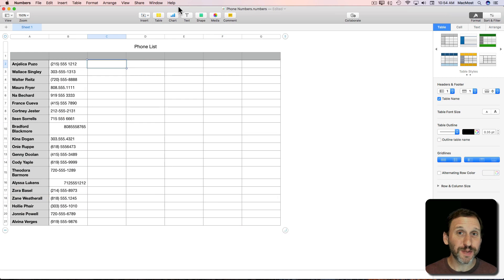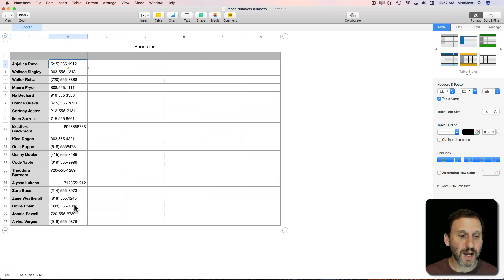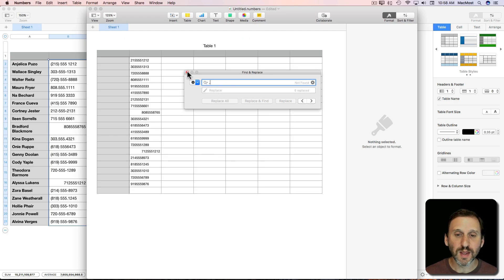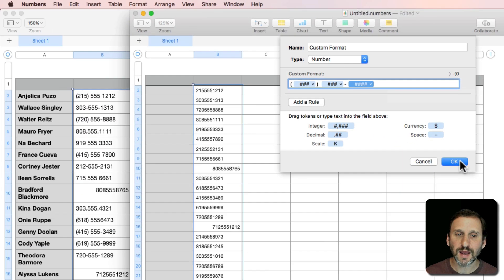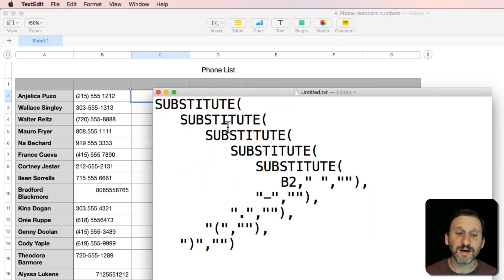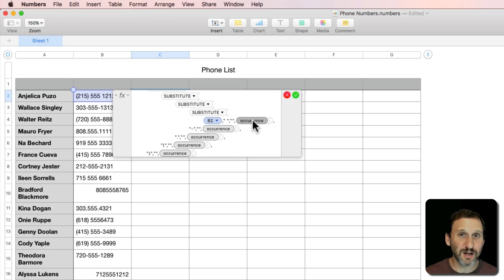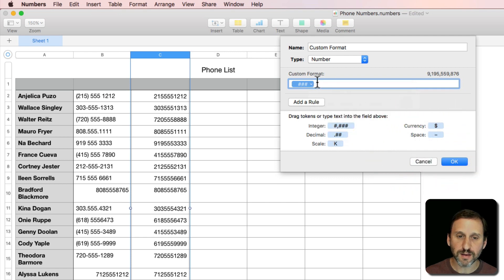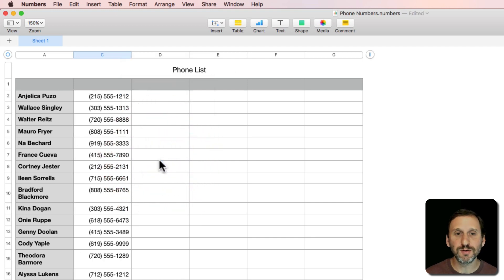Reformatting Phone Numbers in Numbers (#1470)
If you have a list of phone numbers in a Numbers spreadsheet, you may find that they use a variety of different formats and you'd rather have them all in one format. You can do this one time using search and replace, then cell formatting to get the numbers to look the way you want. Or, you can use a long nested formula to remove all unwanted characters and then the same cell formatting.